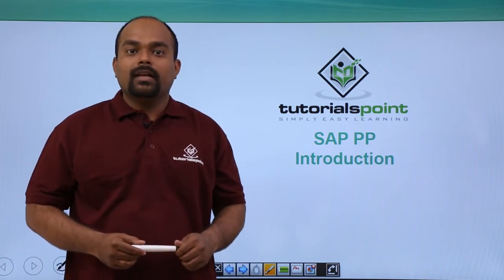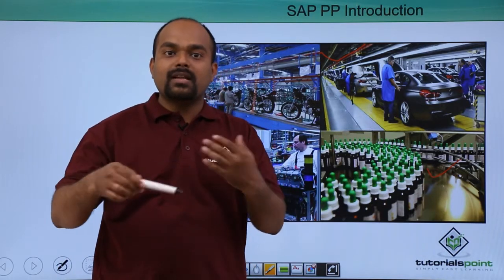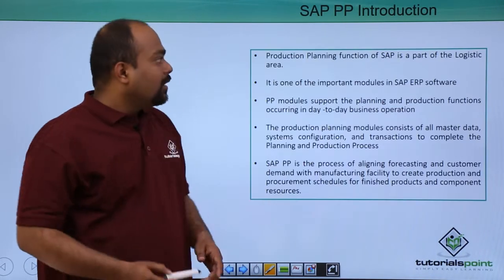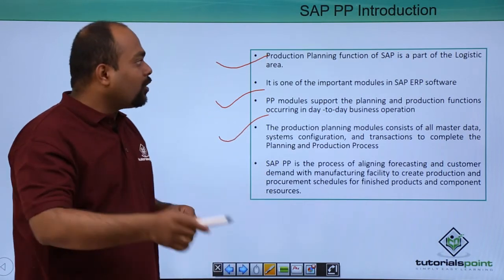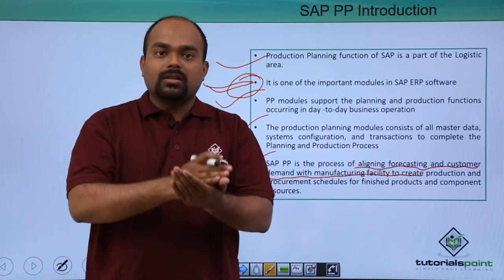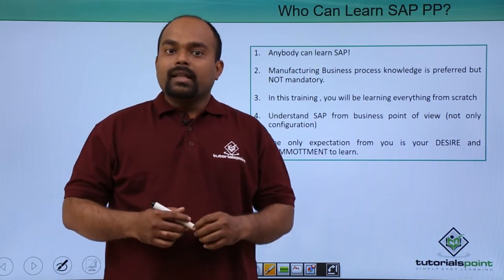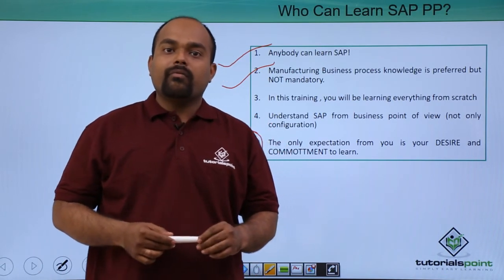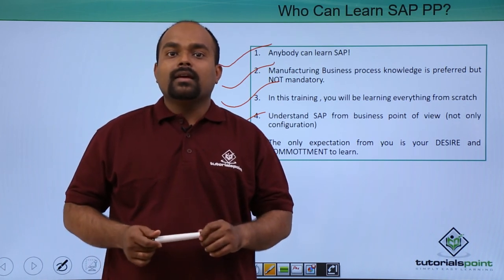SAP PP - Introduction